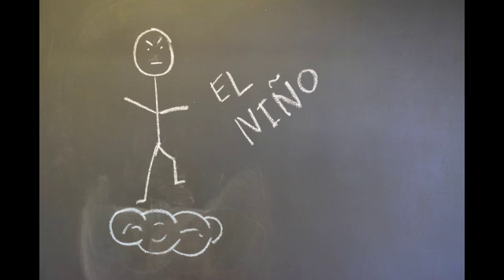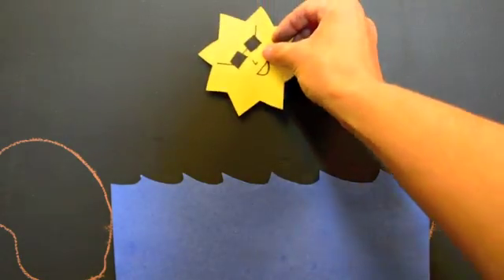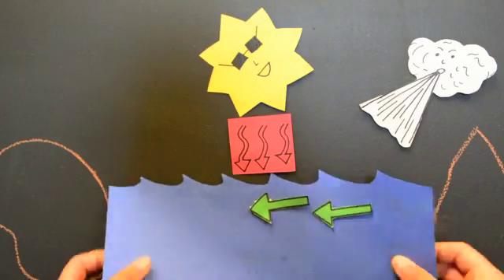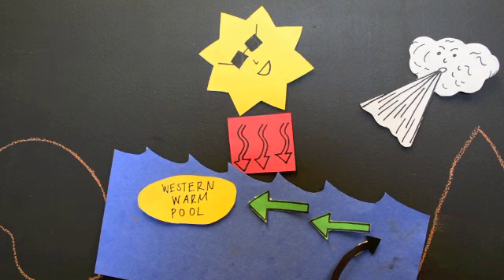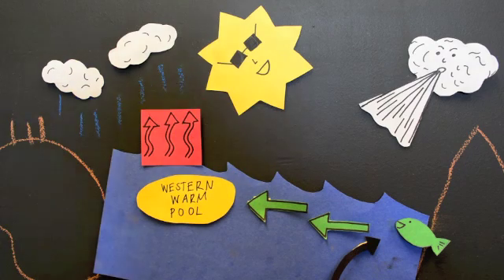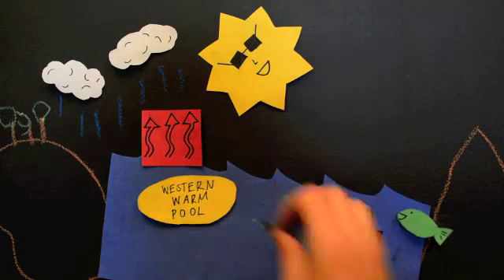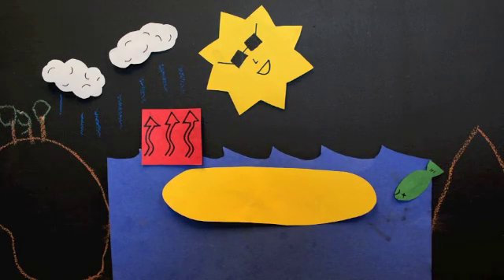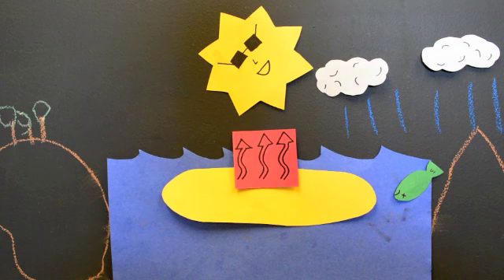El Niño: The Basics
Who is this El Niño guy, anyway?